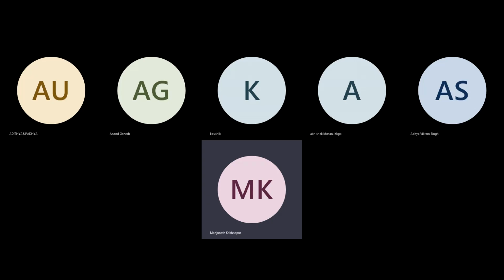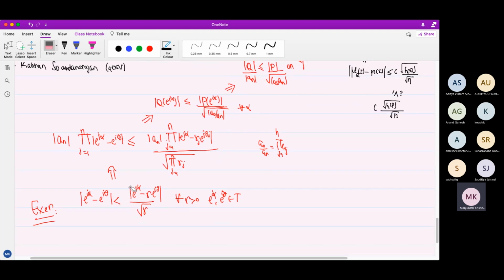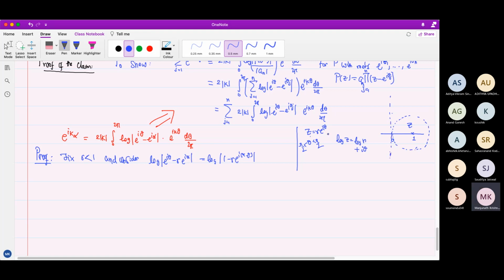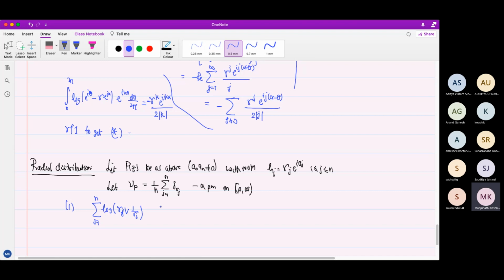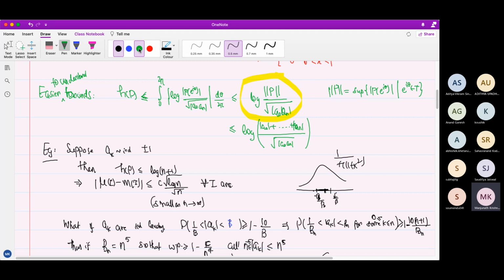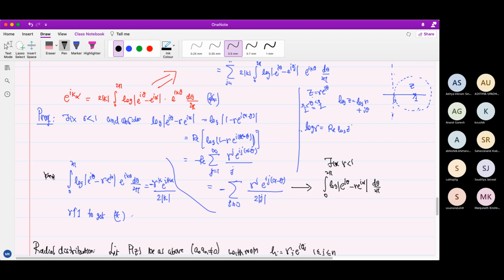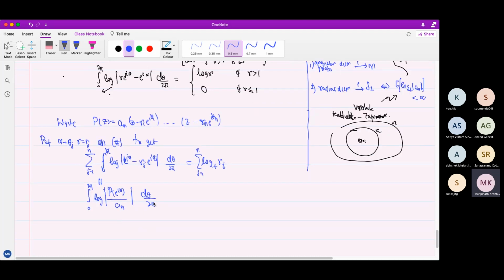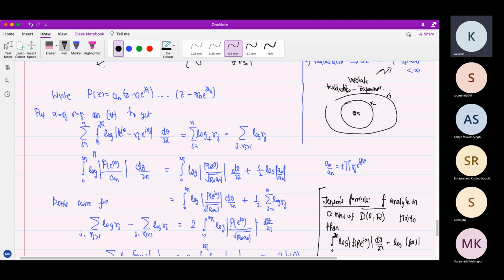37 Roots of polynomials 20211115